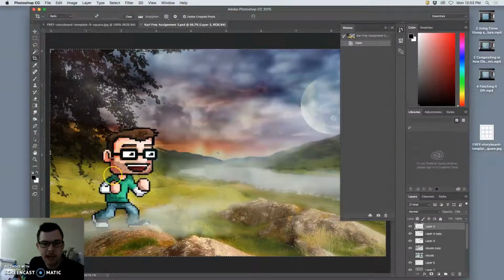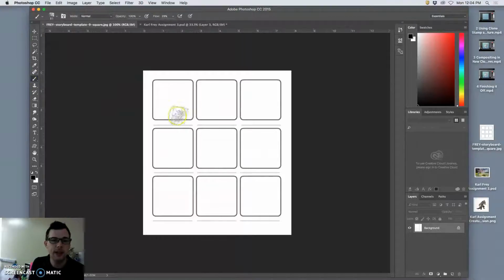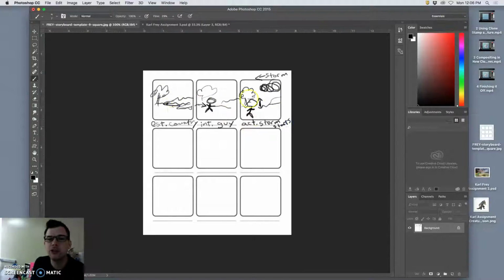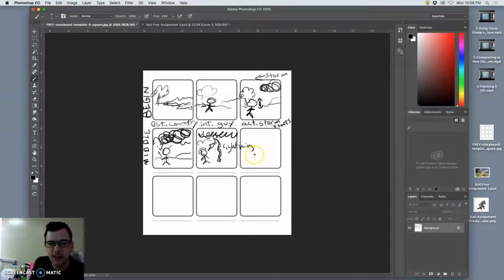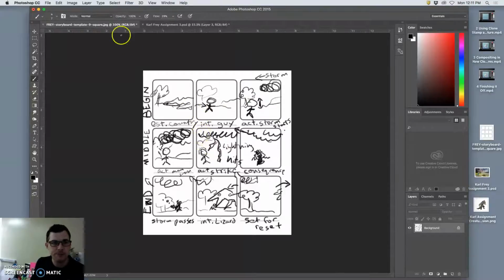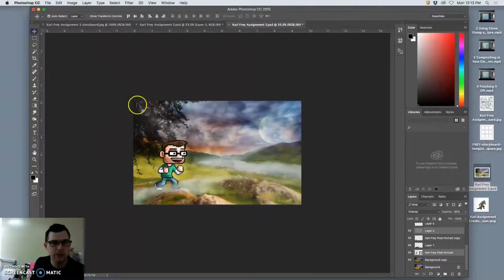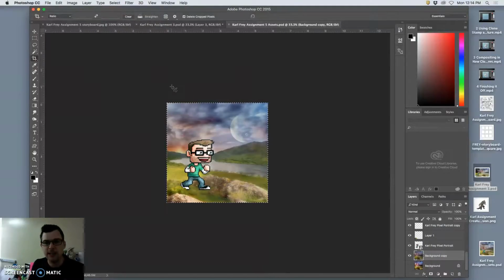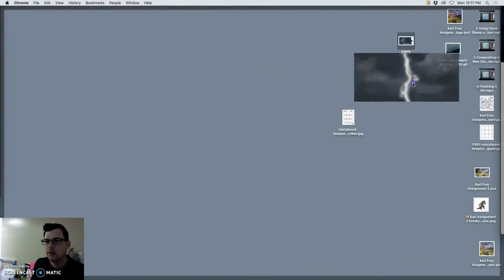1 Introduction to Gif Animation and Storyboarding